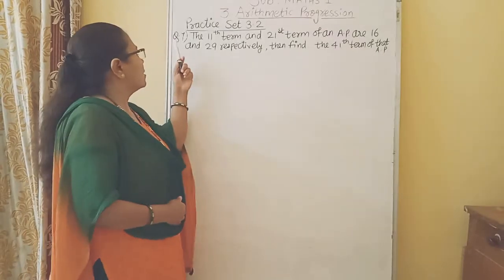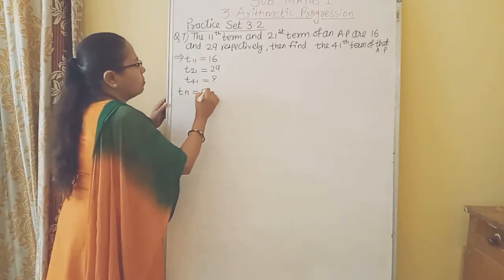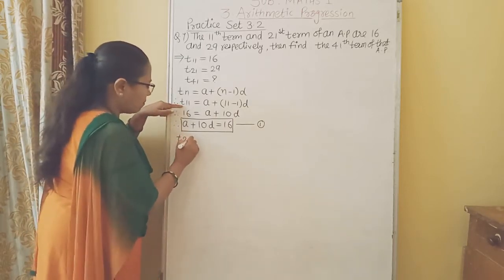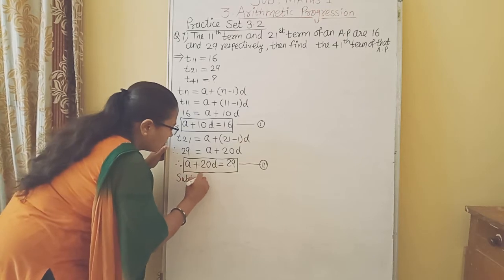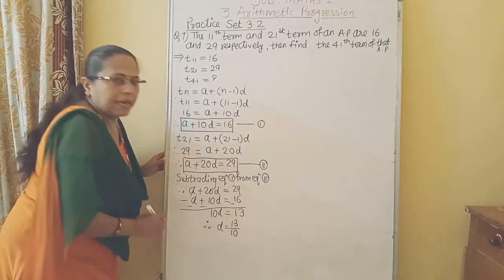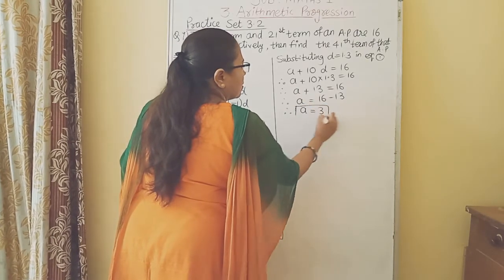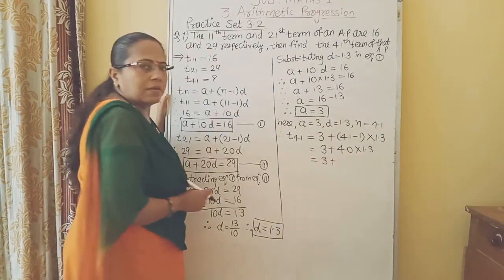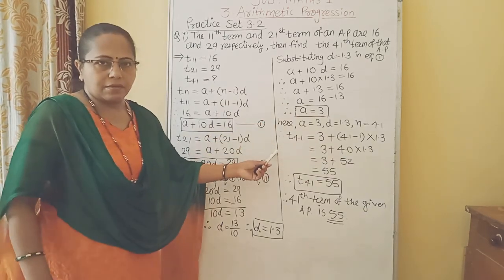3. Arithmatic Progression